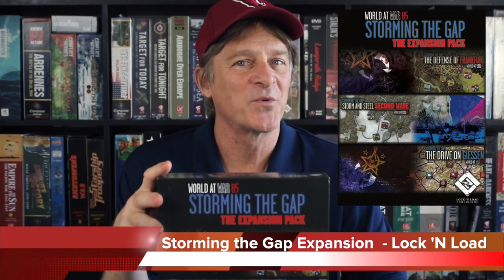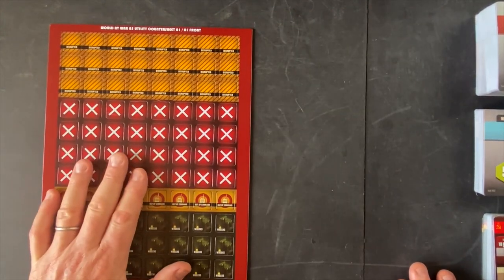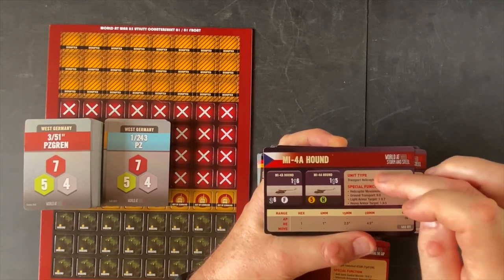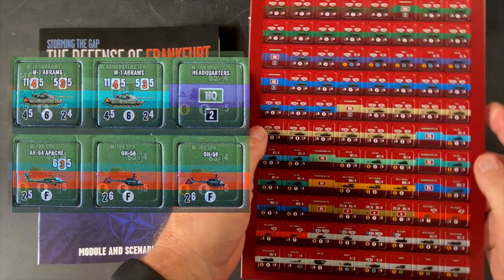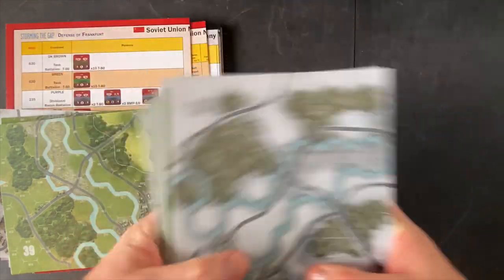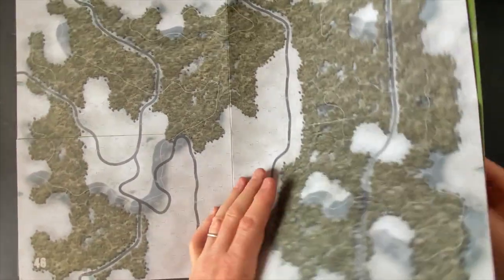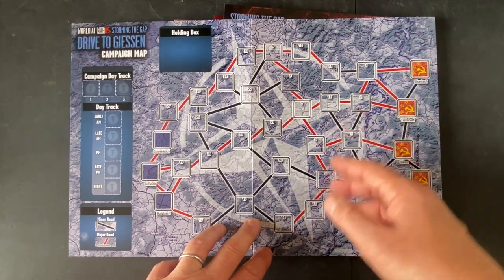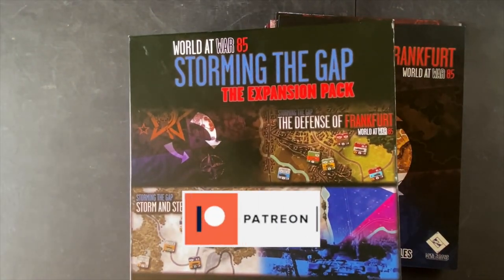Storming the Gap Expansion Pack First Look | Lock 'n Load | Board Game | World at War 85 | WW3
We do a deep dive first look at the 3-expansion Expansion Pack for Storming the Gap World at War 85, Lock 'n Load Publishing's wargame (historical conflict simulation) on World War 3 Tactical (platoon level) Combat in Germany in 1985, between East German/Soviet forces and US/West German forces. Game is a two-player wargame.

World at War 85 Book Series:

Expansions Included:
Defense of Frankfurt
Storm and Steel: Second Wave
Drive on Giessen

The game in this video is a review copy provided by Lock 'N Load Publishing.

West German
United States
East German Soviet

Chapters
00:00 Intro
00:43 Overview
06:44 Defense of Frankfurt
12:18 Storm and Steel: Second Wave
16:22 Drive on Giessen
20:22 Wrap

Storming the Gap Wargame Expansion First Look | Lock 'n Load | Board Game | World at War 85 | WW3